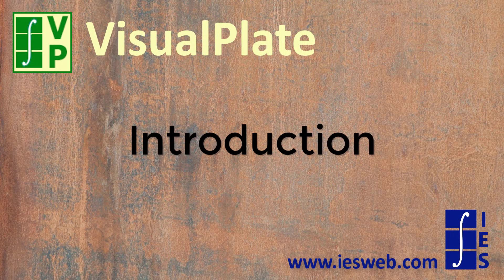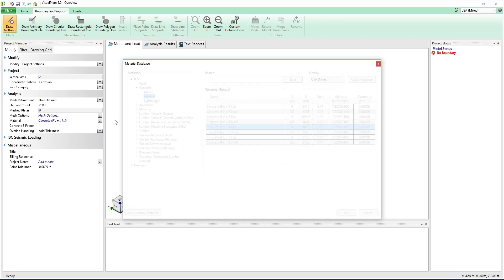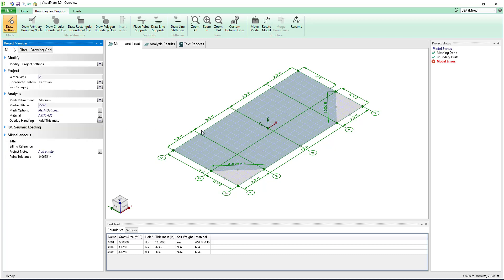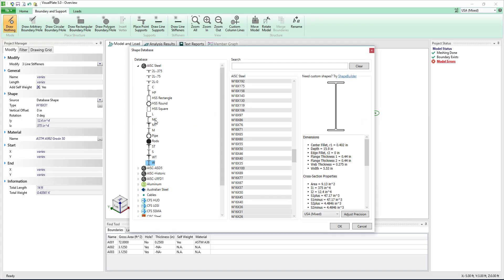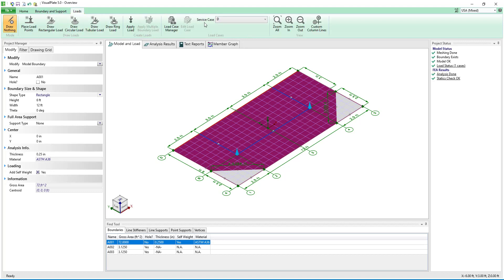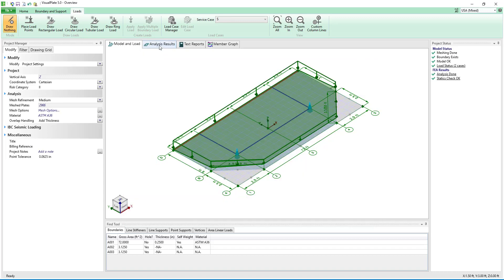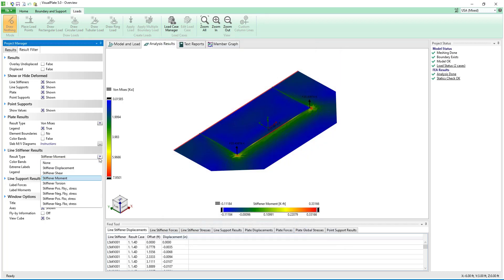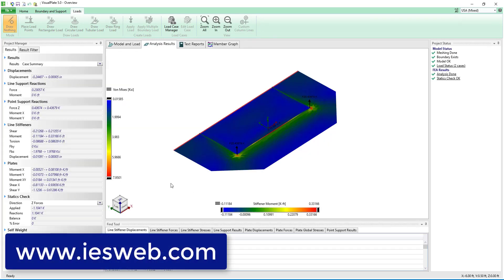VisualPlate: Introduction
VisualPlate is a powerful analysis tool that accurately solves plate bending problems using finite elements. The program’s easy-to-use interface and versatility allows you to quickly model plate systems made of any material that are loaded out-of-plane.